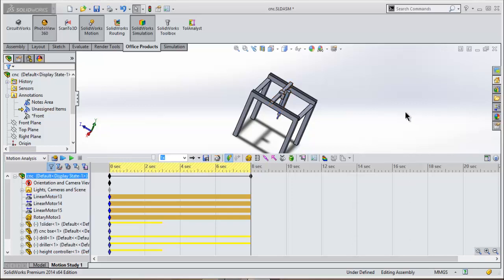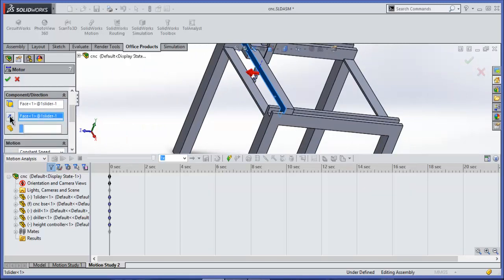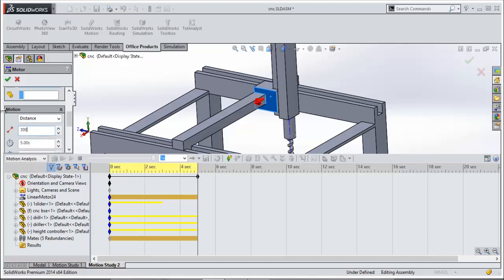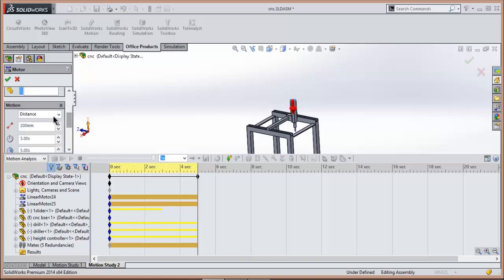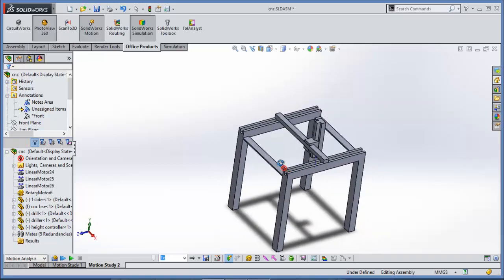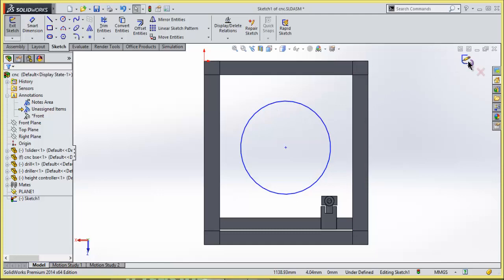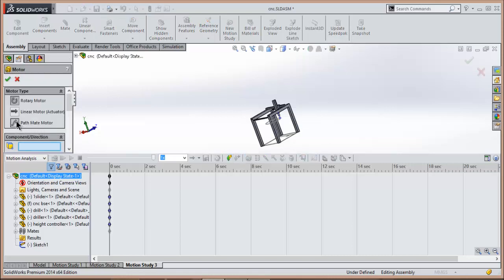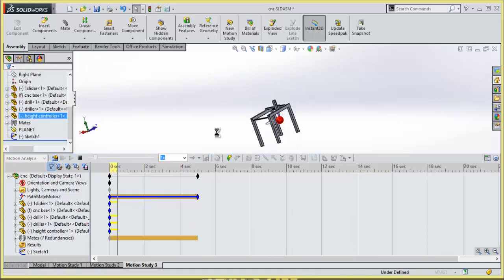cnc simulation in solidworks by using event based motion analysis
dont forget to share this video if u want to support us financially u can send money on paytm account 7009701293(we will be very thnkfull to you if u help us)